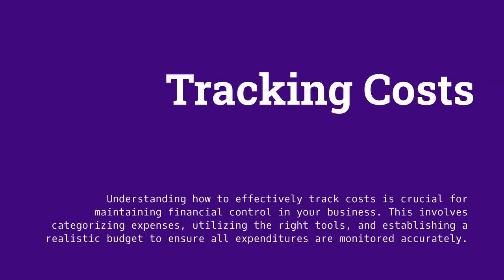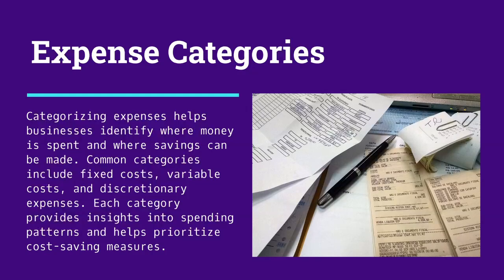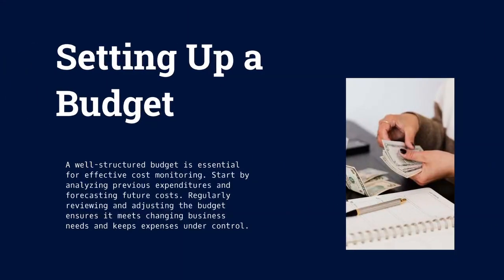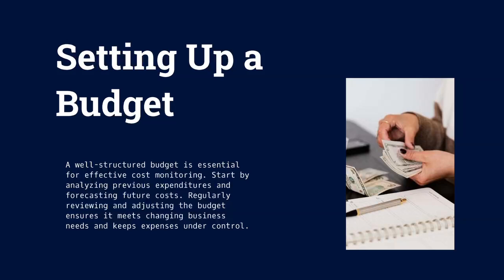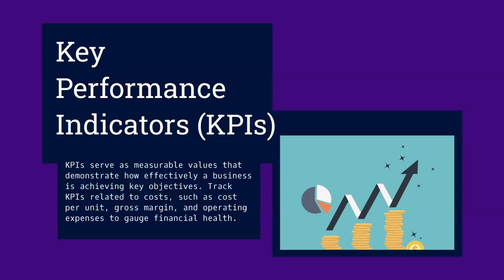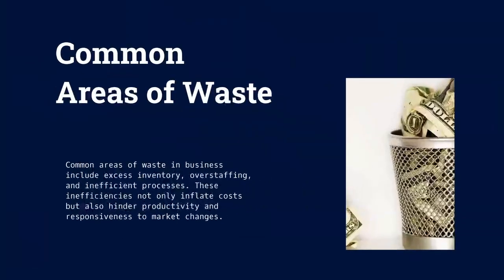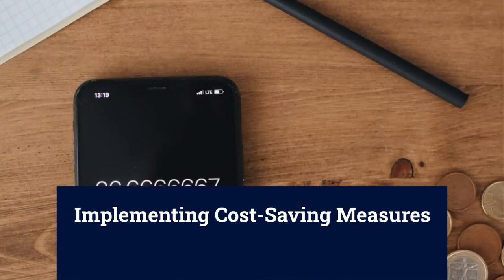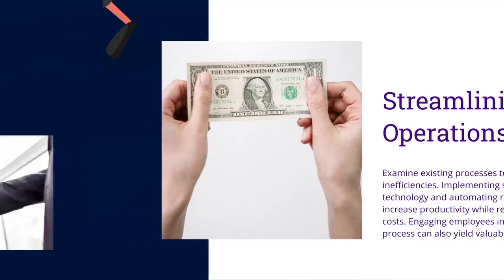Cost Monitoring Techniques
Gain insights into cost monitoring techniques to keep your business expenses under control. Learn how to track and analyze costs, identify inefficiencies, and implement cost-saving measures to improve your bottom line.